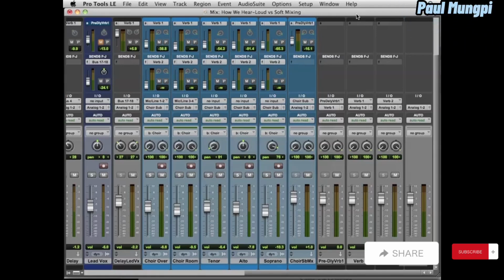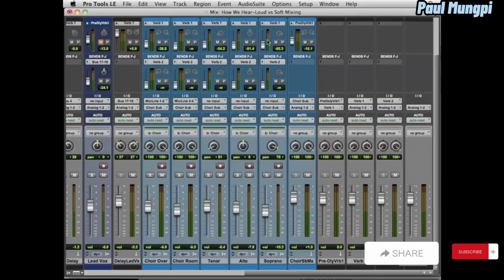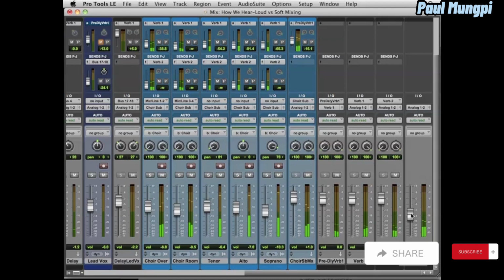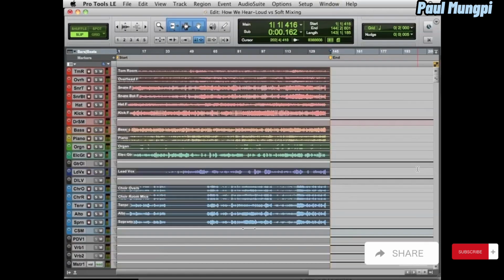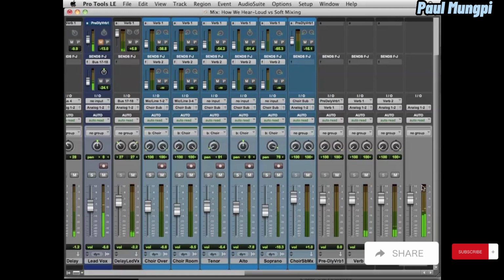03 How We Hear (Loud vs Soft Mixing) 5 of 5